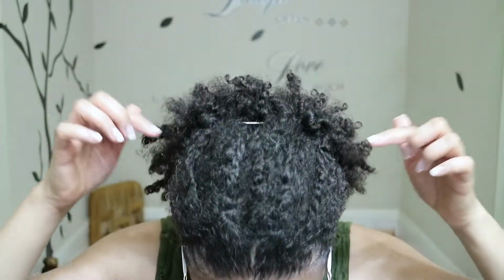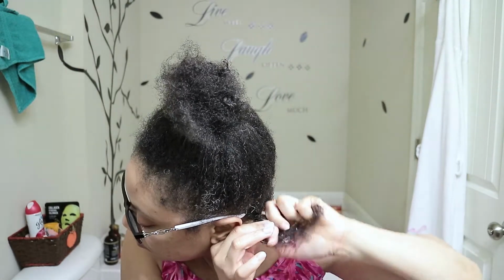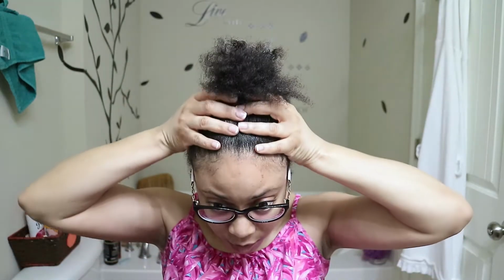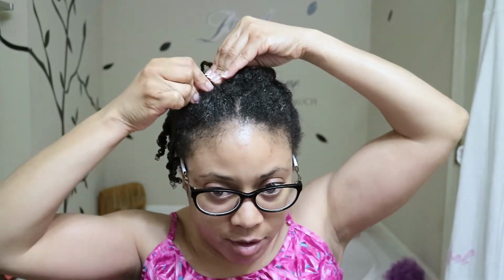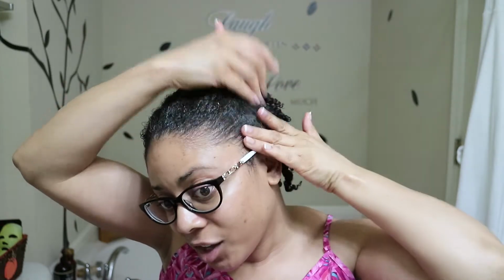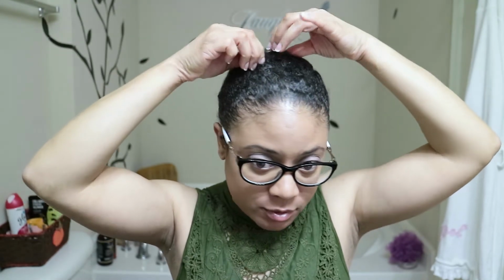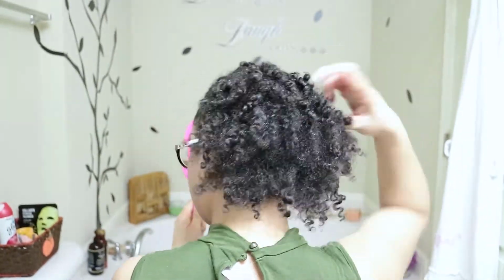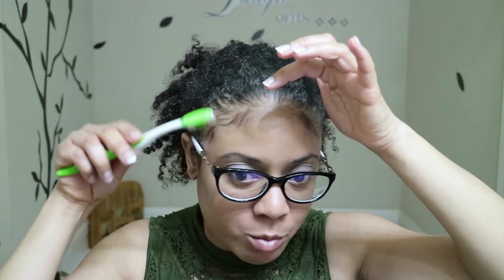Twist Out Results 3c 4b Hair | Short Natural Hair Styles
Watch me put a beautiful twist on a 2 strand twist out for short curly natural hair!

Are you having trouble finding cute natural hairstyles for your short curly hair? Look no further. This is episode #2 of my 2018 natural hairstyles for black women. This will be a 2 product only natural hairstyle using the Garnier Fructis Pure Clean Detangler + Air Dry + Aloe Extract and the Smooth N Shine Curl Activating Mousse with jojoba oil. This hairstyle is especially for black women with short natural curly hair. This style can work for women with medium length hair as well. There are only so many ways to make your twist out more creative so here is my version called Twist N Low. This natural hairstyle also works well for days old twist out that you may not be ready to take down just yet and you want to spice it up a bit. This hairstyle will make it last just a little longer. Hope you enjoy this new and improved twist out tutorial.

Products/Services Links
Garnier Fructis Pure Clean Detangler

Smooth N Shine Curl Activating Mousse

Ors Edge Control

Eco Gel

EDITING SOFTWARE
Adobe Premier Pro
GoPro Studio